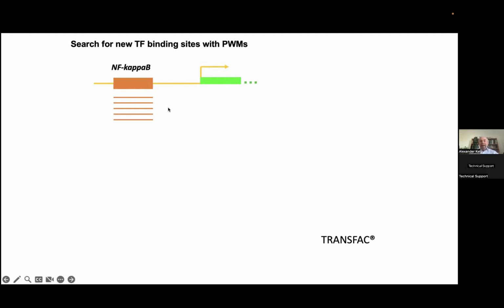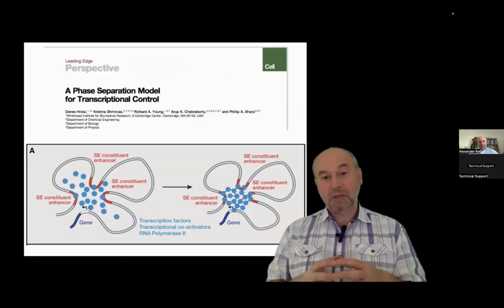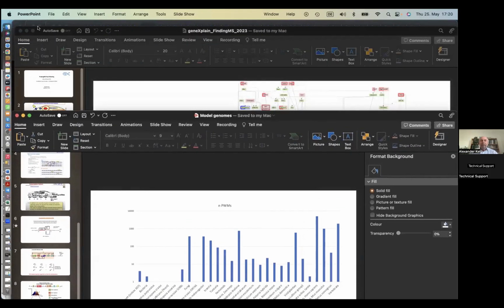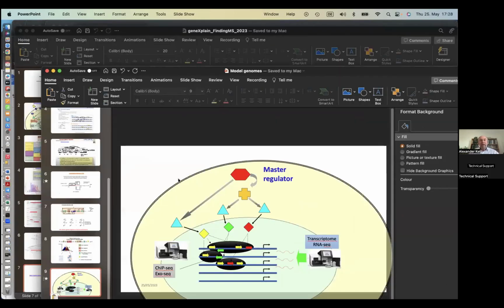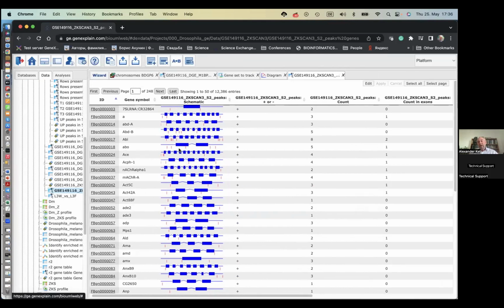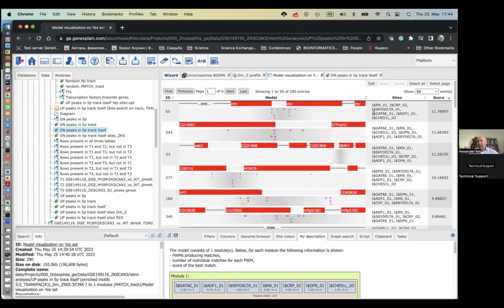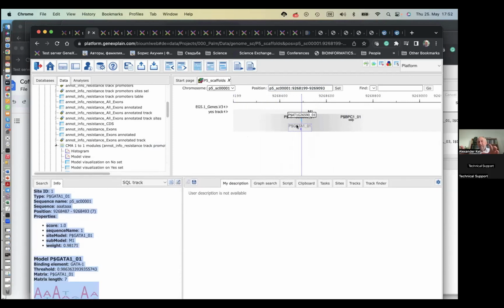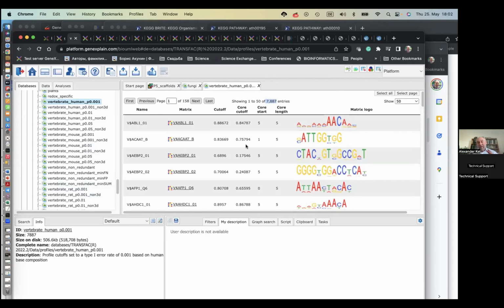Promoter analysis of model organisms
This video is a record of the live session "The seventh coffee break with TRANSFAC" that was held on 25th of May 2023.

00:00 Splash screen
00:02 Introduction
02:47 TRANSFAC brief overview
05:08 Site enrichment analysis
07:59 Site combinations: complexes of transcription factor binding sites; composite modules
14:27 TRANSFAC application for different model organisms
21:27 Example on drosophila genes analysis from GSE149116 ( – combination of RNA-seq and ChIP-seq data
22:31 What are the target genes of my transcription factor? Is such question correct?
23:16 Human TF was put as a construct and expressed in Drosophila --- Human TF started regulating the drosophila genes! Wow!
25:29 Different experiment types being united in one analysis: intersection of RNA-seq data with ChIP-seq data
28:25 Drosophila data analysis in the geneXplain platform (on the example of GSE149116 dataset)
41:02 How site search summary looks like in the geneXplain platform
42:21 Identification of “master” transcription factors working together in combinations; CMA (Composite Module Analyst) analysis in the geneXplain platform
46:44 Can we use other genomes (other than human) for TFBS analysis with TRANSFAC in the geneXplain platform
47:15 How to upload the palm genome to the geneXplain platform
50:33 Extraction of promoters of genes responsible for palm resistance to different bacteria or infections. “Master” transcription factors regulating the resistant genes in the palm.
54:35 What are the “standard” genomes in the geneXplain platform
56:01 How can I find master transcription factors that regulate specific pathways in Arabidopsis
58:17 Which profile (collection of PWMs – positional weight matrices) to use for the analysis?